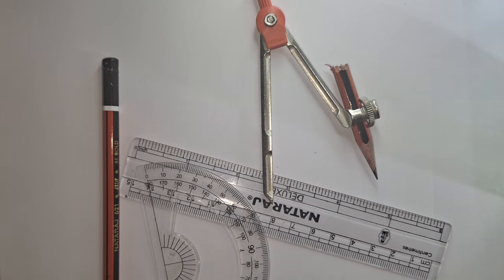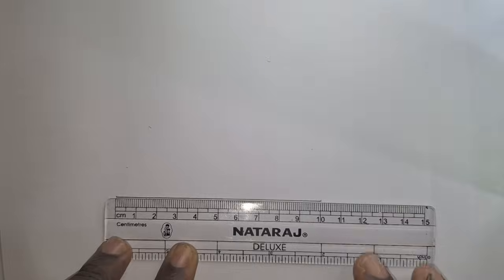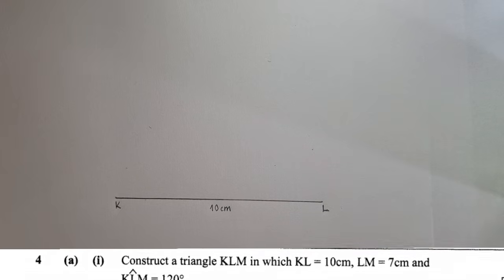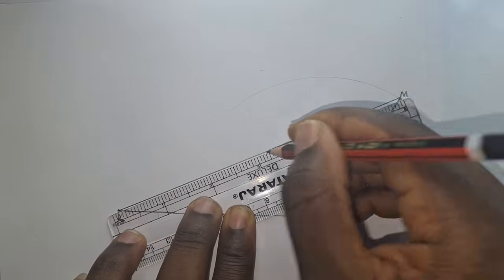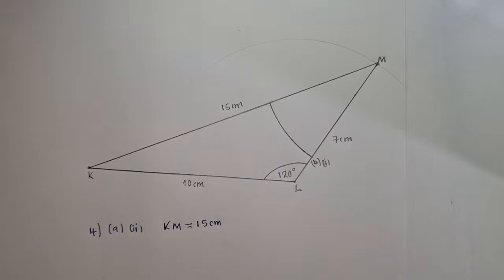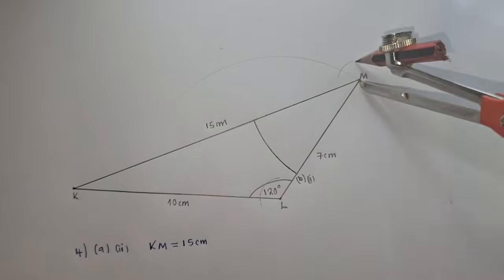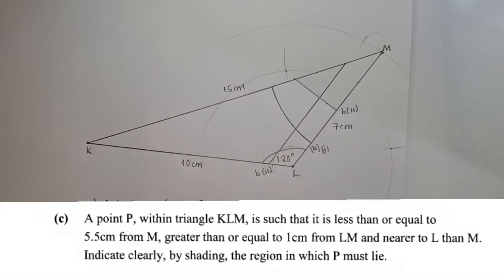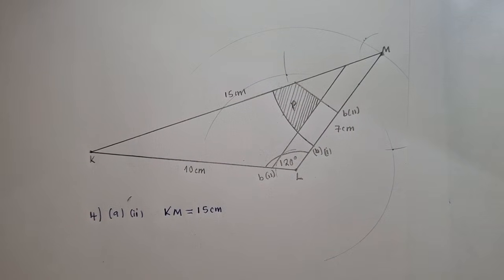Construction 2023 GCE